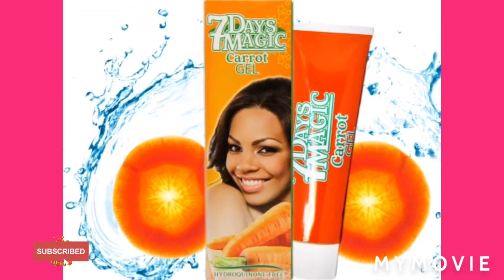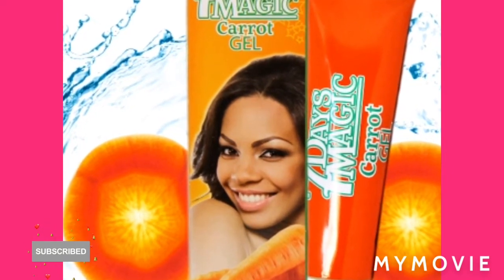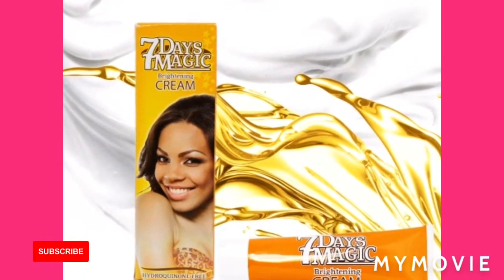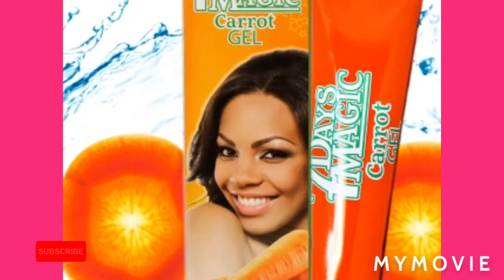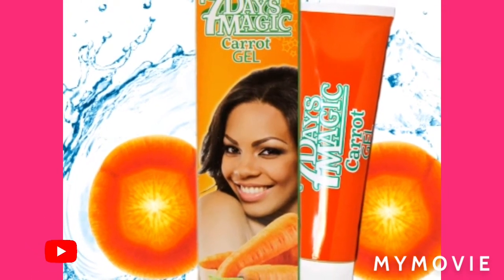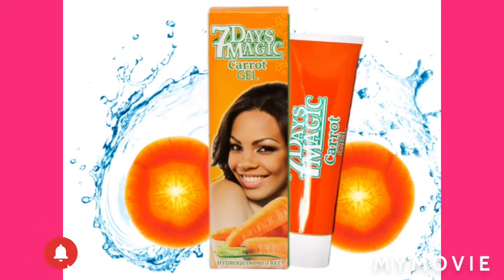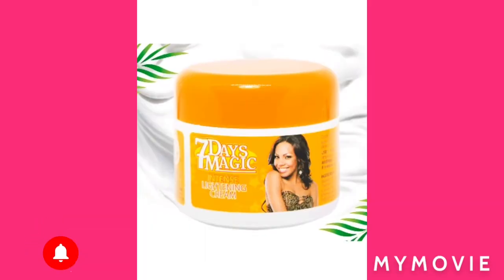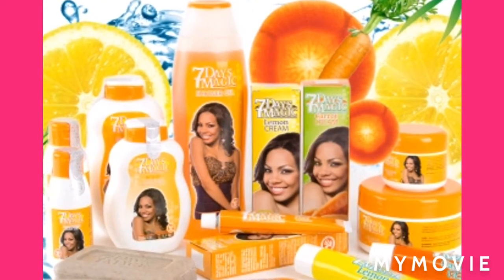Get White Using 7 Days Magic Bleaching Cream/Beauty Lightening Skin White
How To Use 7 Days Magic Bleaching Cream And Gel To Get White Complexion Fast Results .

This product works very fast use it wisely.

Free Promo
Send Video